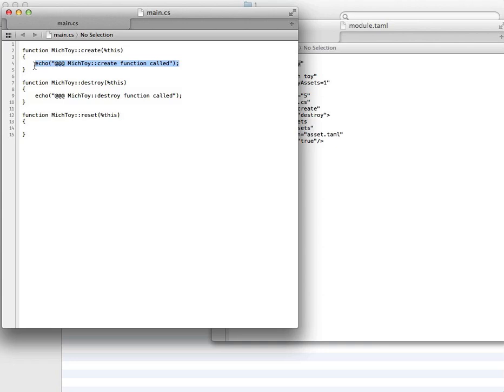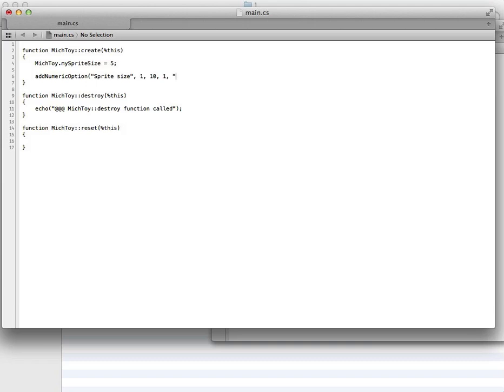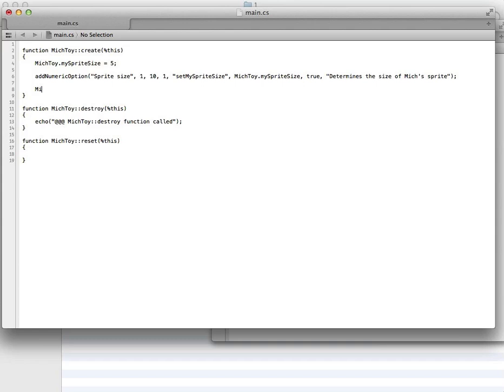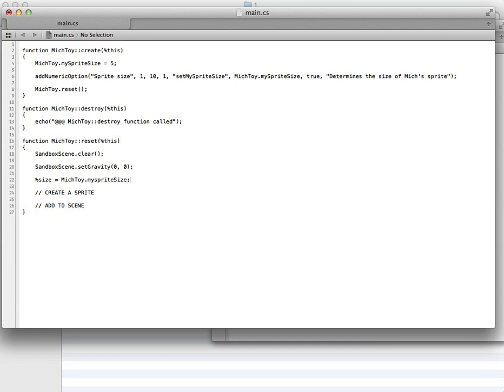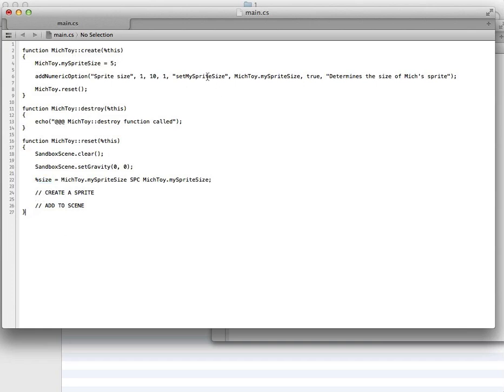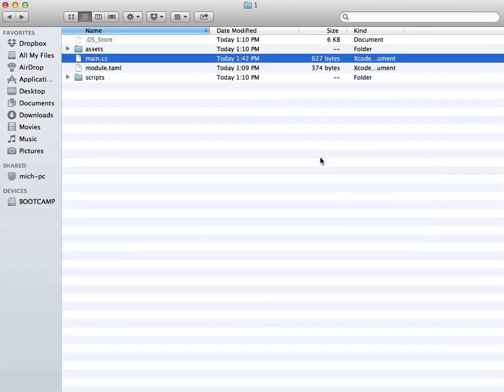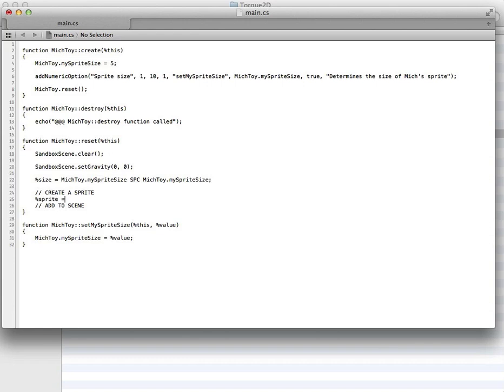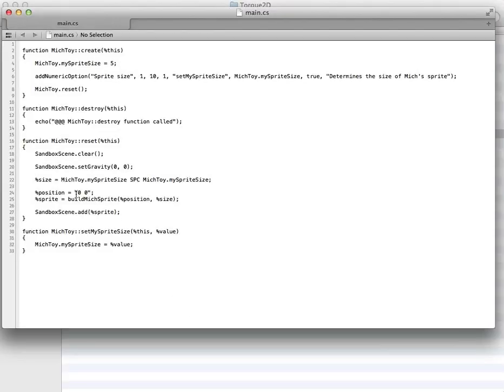Torque 2D: Getting Started 5